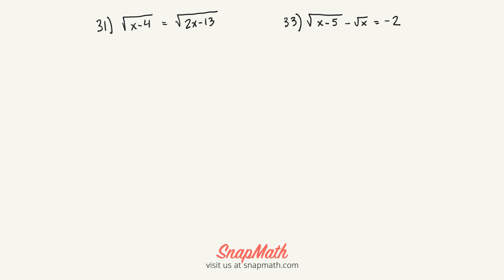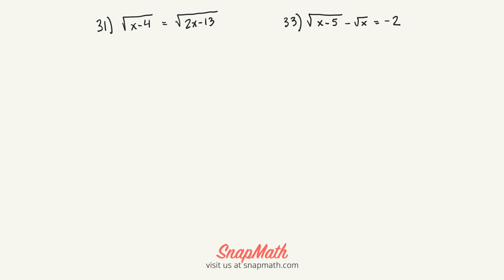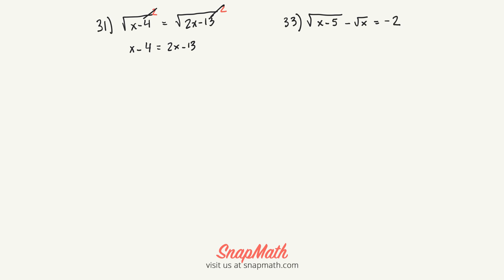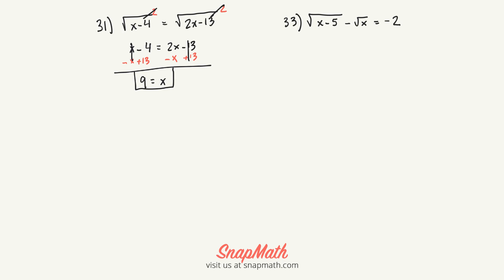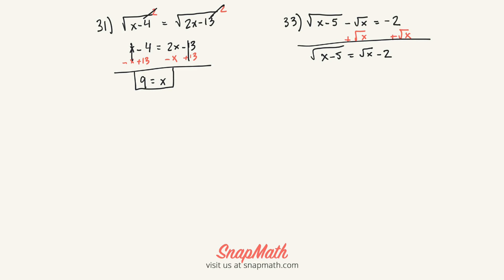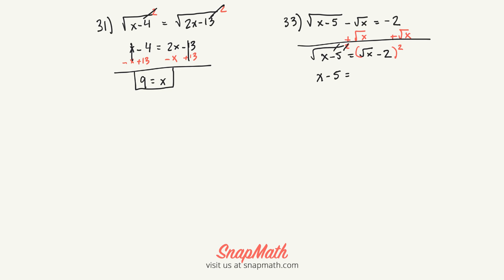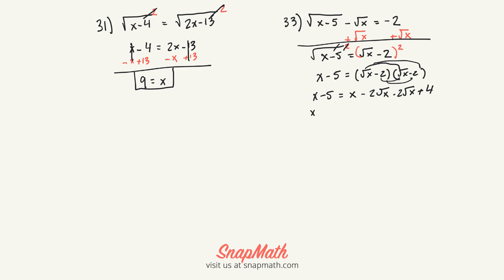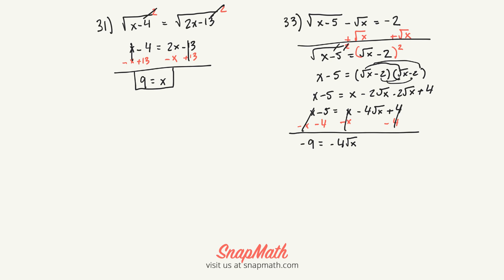solving equations with radicals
Snapmath, radicals, exponents, algebra 2